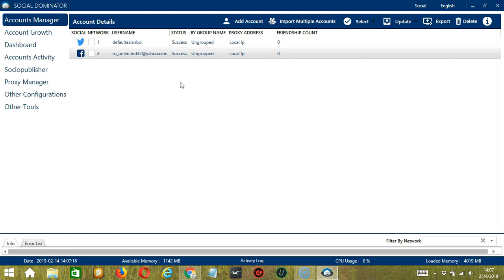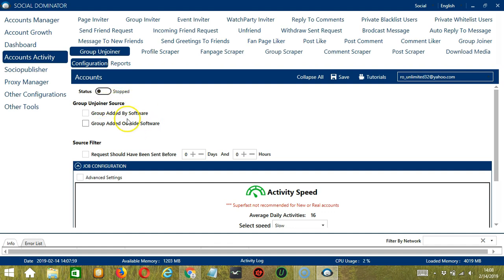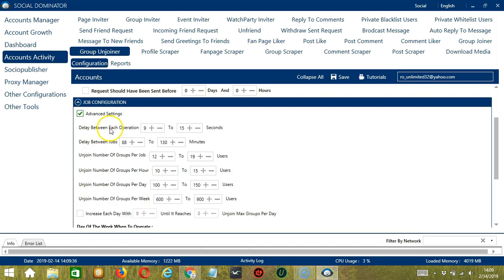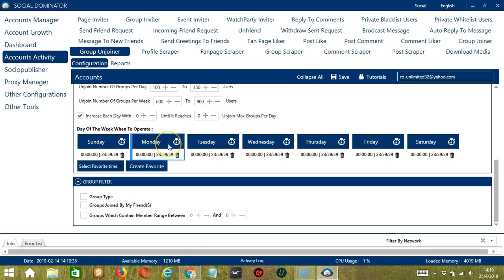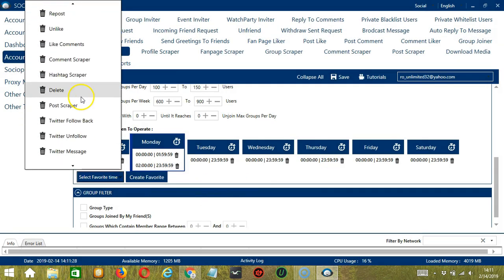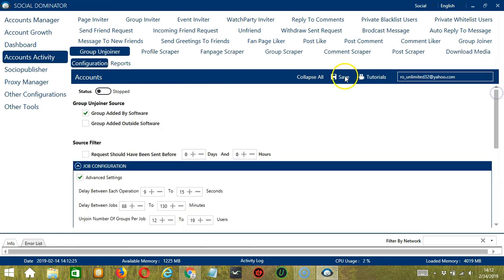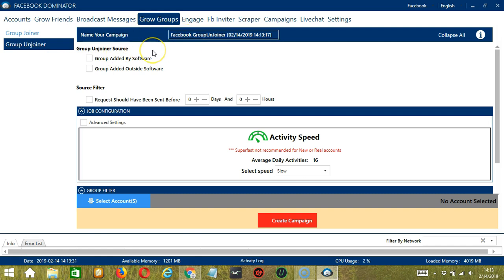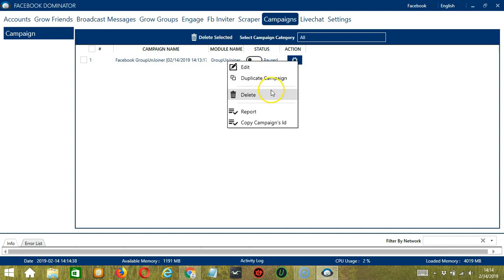How To Auto UN Join Group on Facebook Using Socinator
This Socinator feature helps to automate UnJoin  Group  on Facebook. It allows to search group with different source  types and unjoin  on configured time.